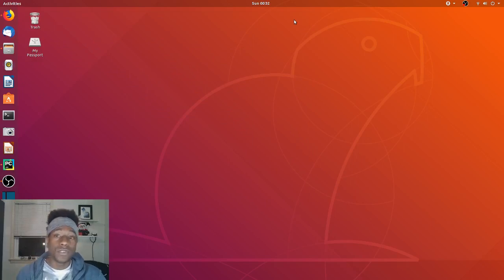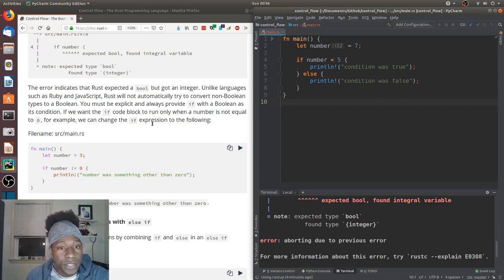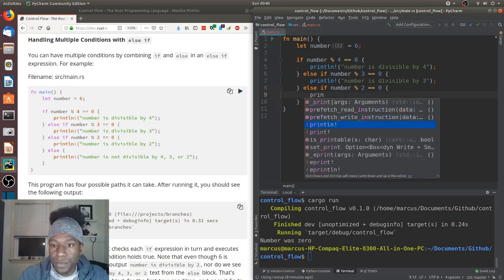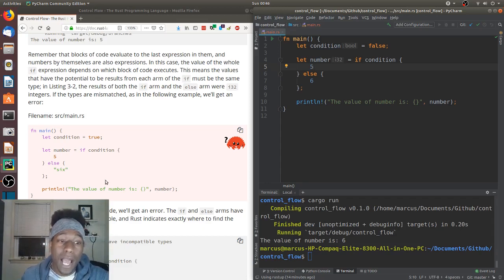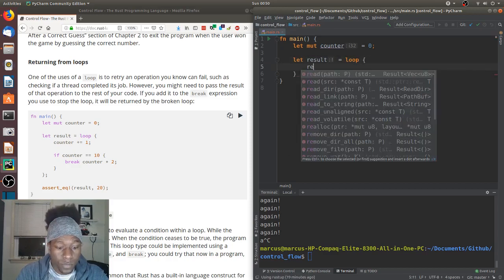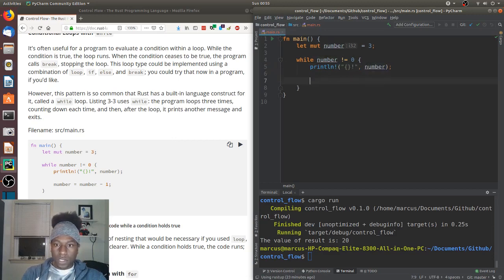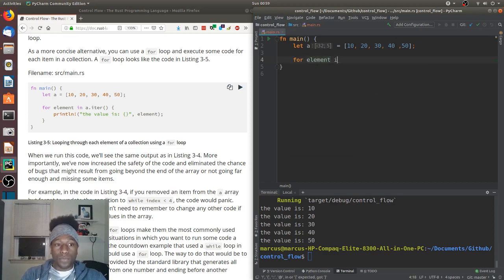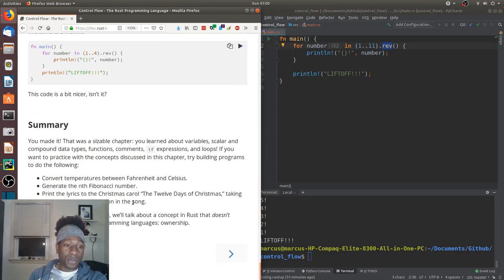Rust: Control Flow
"Control Flow" from the Rust Programming Book.